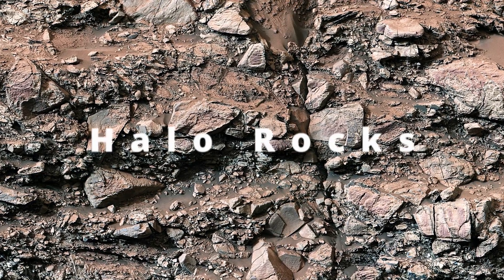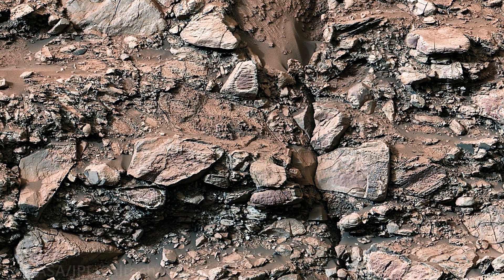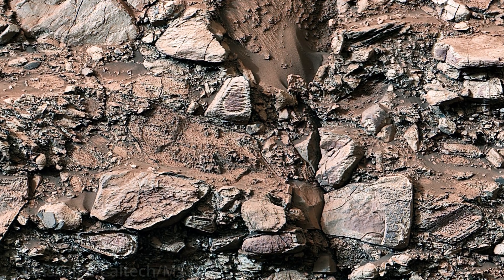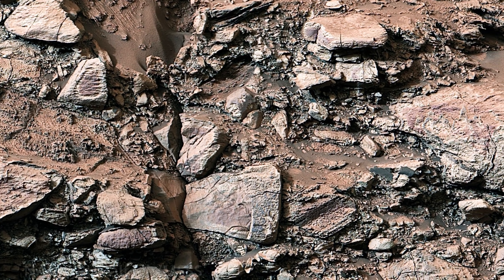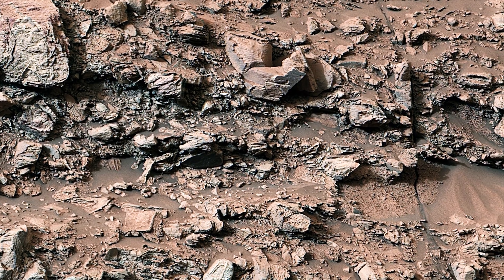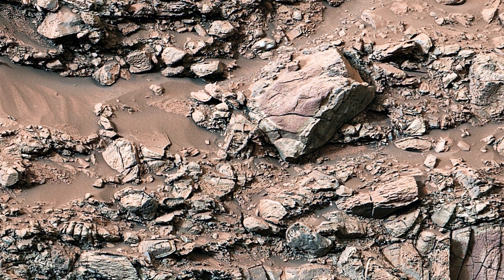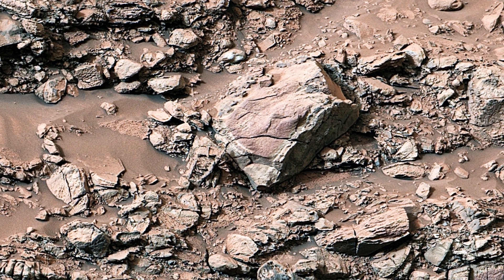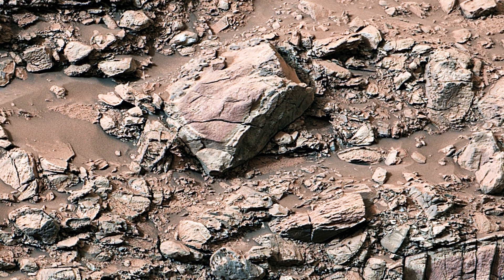NASA's Curiosity Rover Finds Mysterious Glowing Rings on Mars Rocks!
Explore the Gediz Vallis channel on Mars with NASA's Curiosity rover! This detailed panorama highlights pale halos on rocks, created by groundwater reactions revealed through erosion. Taken on May 7, 2024, this 40-image mosaic showcases Mars' layered geological story, enhanced with white-balanced colors for clarity. Learn how ancient water shaped the Martian landscape!